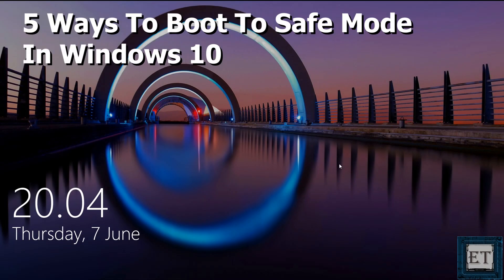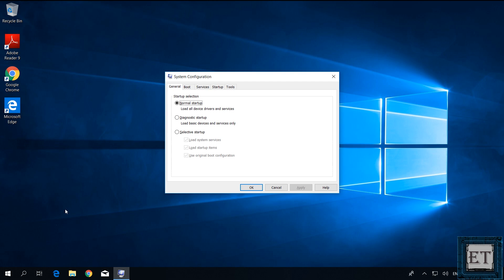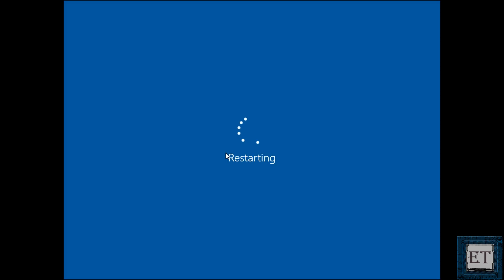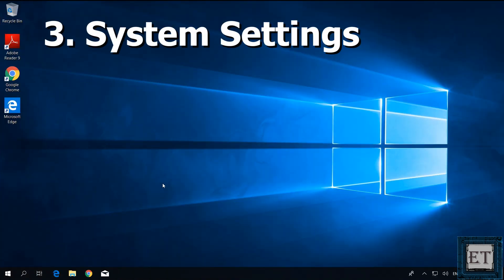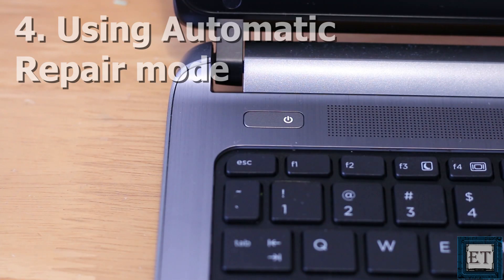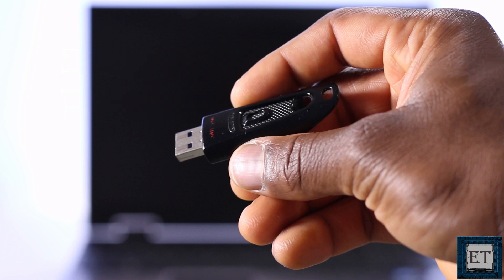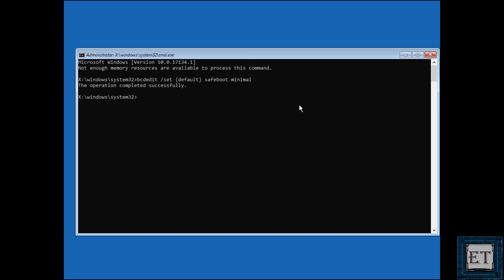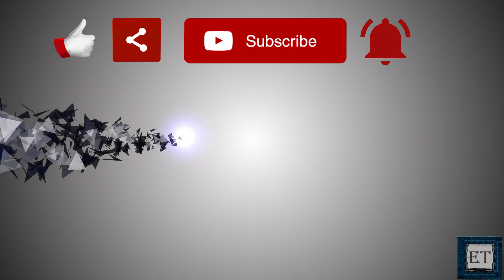How To Boot Into Safe Mode On Windows 10 (5 Ways)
In this video, I demonstrate 5 different ways to boot to safe mode in Windows 10 depending on the condition of your computer and the nature of the problem you’re trying to resolve. The 4th and 5th methods are for situations when you can’t reach your desktop, due to black screen, blue screen, infinite boot, boot loop, e.t.c Usually the need for safe mode arises when your computer is malfunctioning due to some malware or faulty drivers or even some applications you may have installed on your PC.

1. The first method is to use the Windows system configuration tool.
2. The second method would be to use the Shift and Restart combination.
3. The third approach would be to go through your settings page.

***The next two methods are for situations where you are unable to access your desktop.***

4. For the fourth approach, you will need to interrupt the normal boot process three times in order to force your computer to go into automatic repair.
5. The final method for this tutorial would be to use a Windows 10 installation drive. Attach your Windows 10 USB stick and boot from the USB. On this initial set-up page select Windows 10 64-bit or 32-bits depending on your platform.

🎶🎶 𝐁𝐀𝐂𝐊𝐆𝐑𝐎𝐔𝐍𝐃 𝐌𝐔𝐒𝐈𝐂